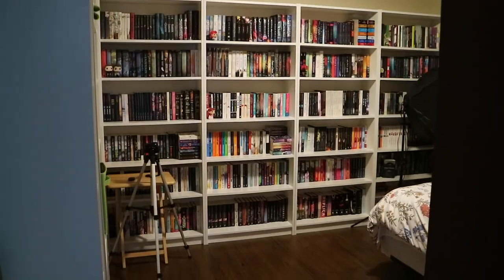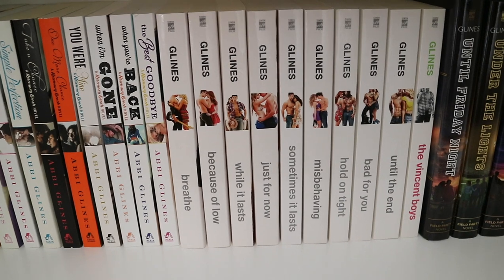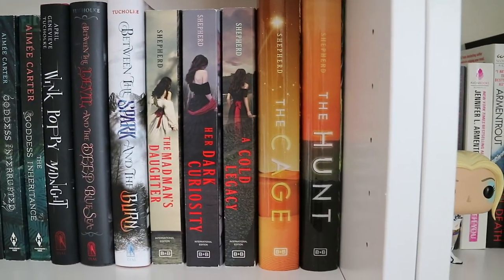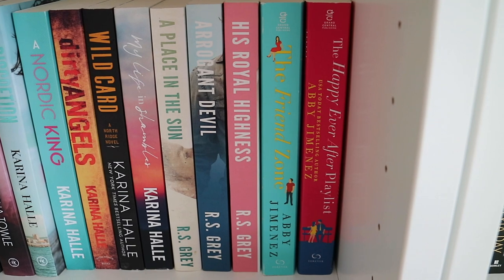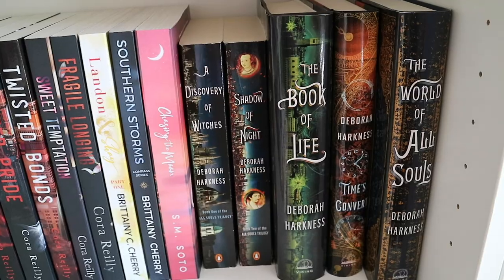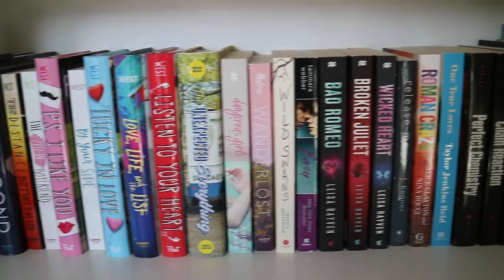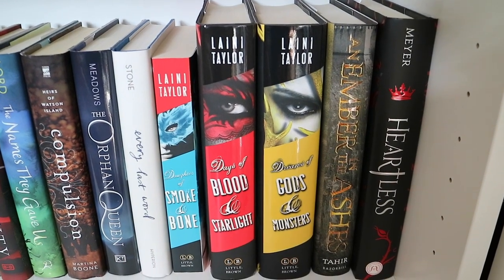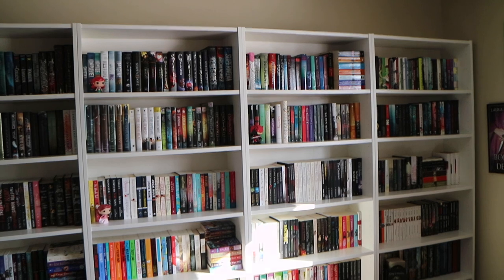Bookshelf Tour 2021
HERE IT IS! I'M FINALLY DOING AN UPDATED BOOKSHELF TOUR!!! ps. this video is very messy and all over the place, I'm sorry I mispronounced so many titles & authors but listing off 900+ books is really exhausting and it messed me up lol, but I hope you enjoy it regardless!

ikea bookshelves

amazon wishlist